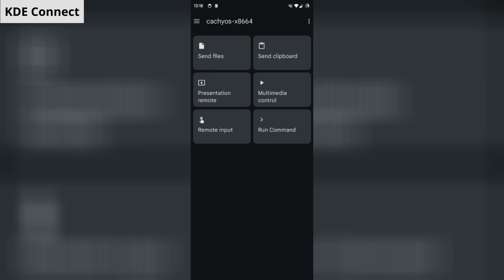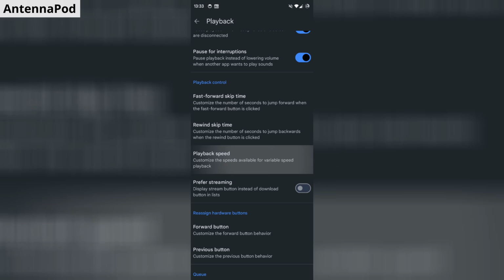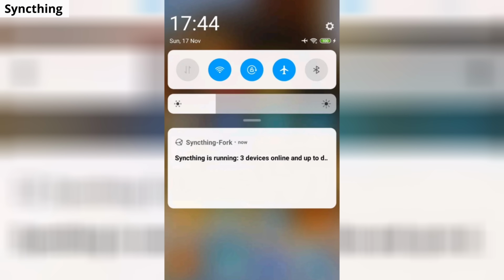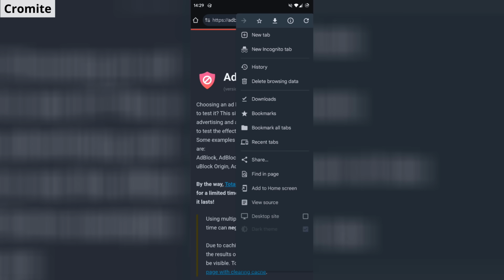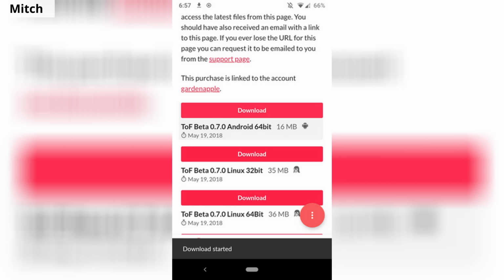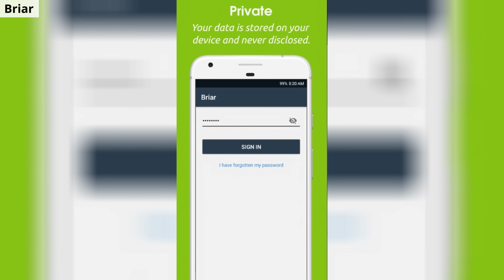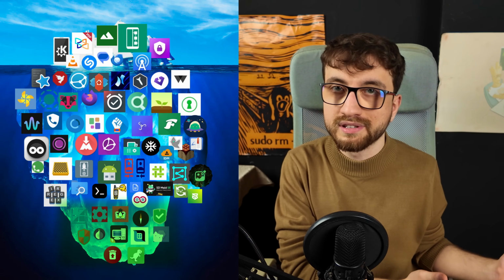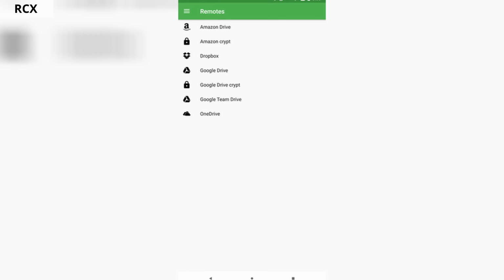The Android App Iceberg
00:00 Intro
00:07 Tip of The Iceberg
02:46 Shallow Waters
07:17 Middle of The Iceberg
10:08 Deep Waters
13:16 Very Bottom